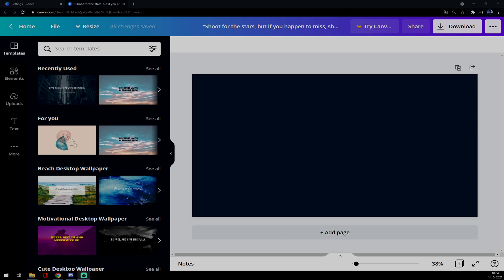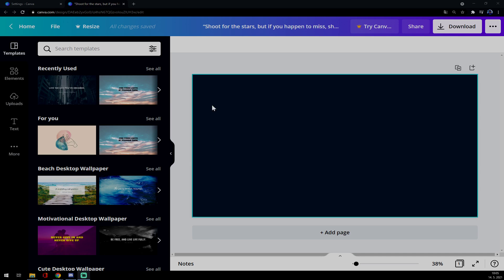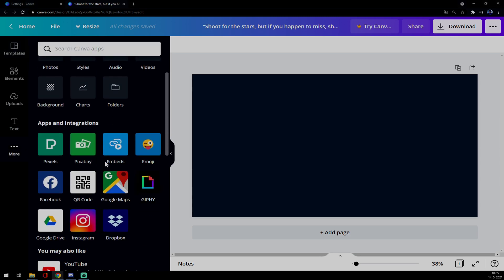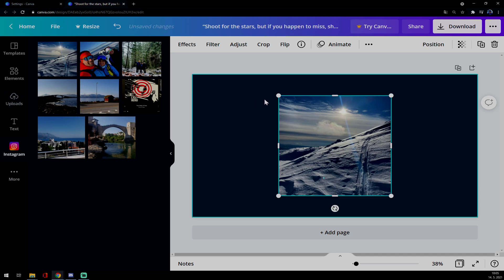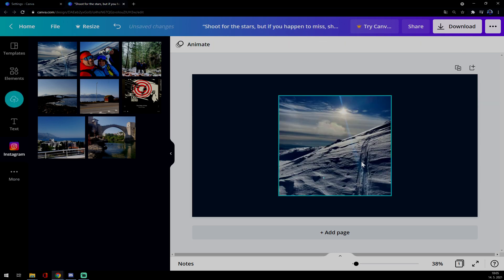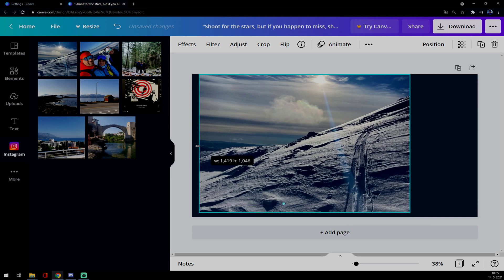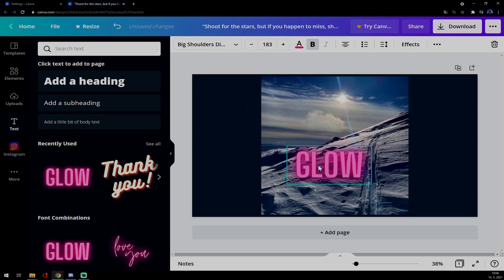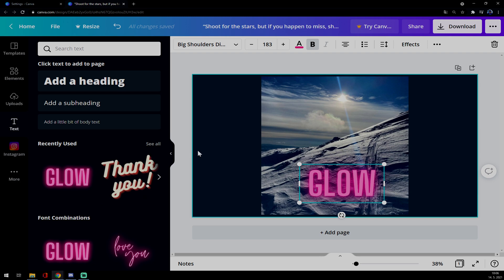How to Link Instagram Account With Canva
In This Video You Will Learn How to Link Instagram Account With Canva ‏‏‎ ‎

GET AMAZING FREE Tools For Your Youtube Channel To Get More Views:
Tubebuddy (For GROWTH on Youtube):